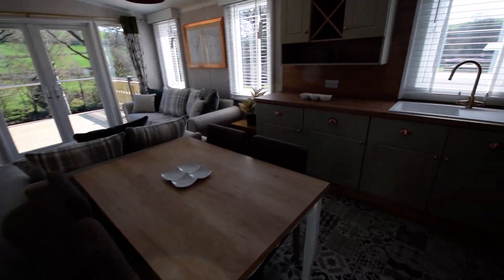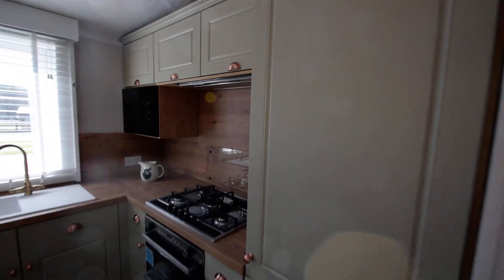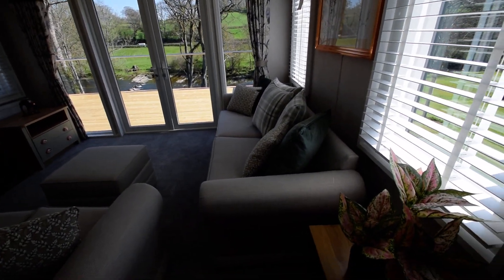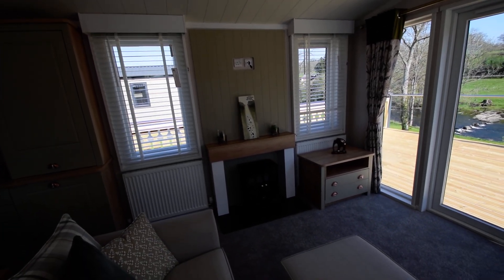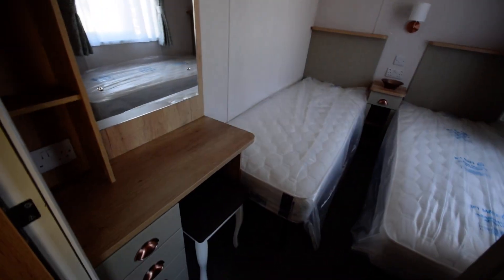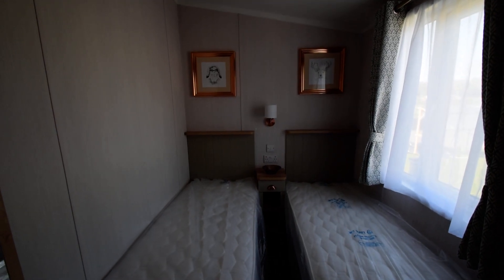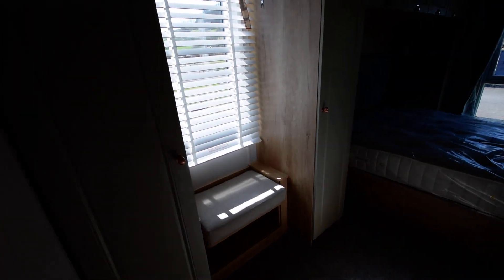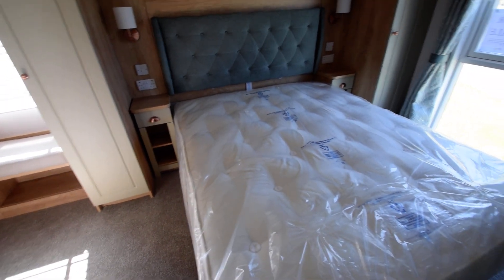2023 Swift Vendee Lodge at Banwy Mill Lodge Park